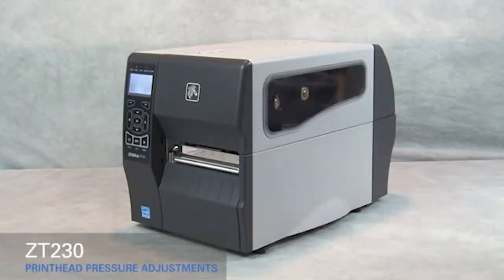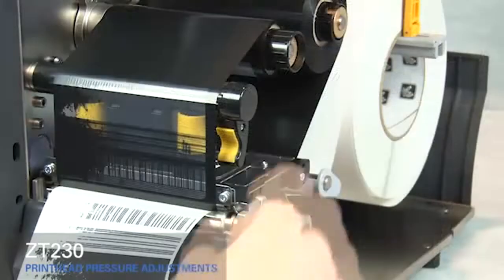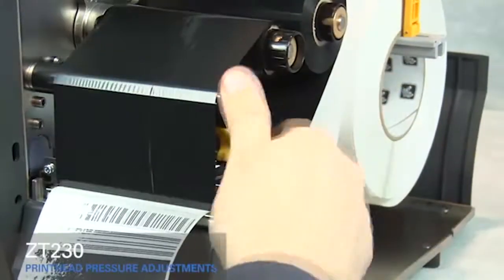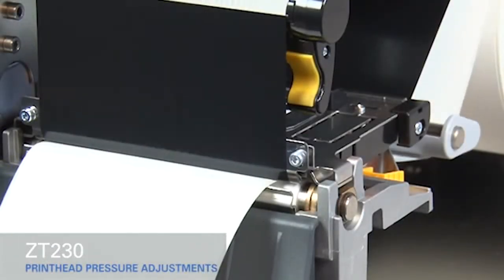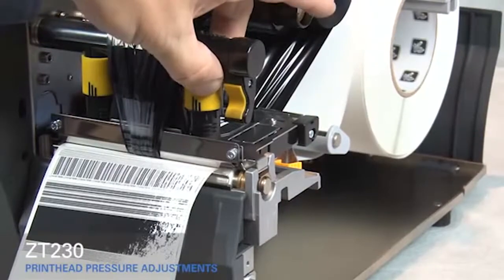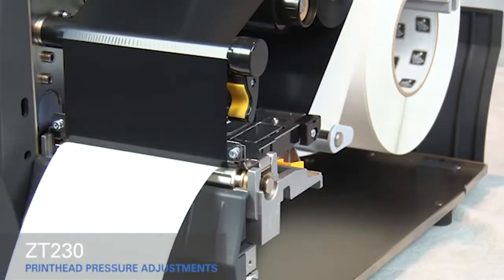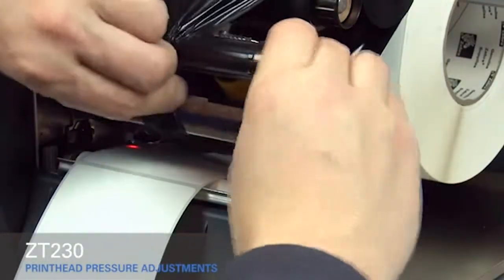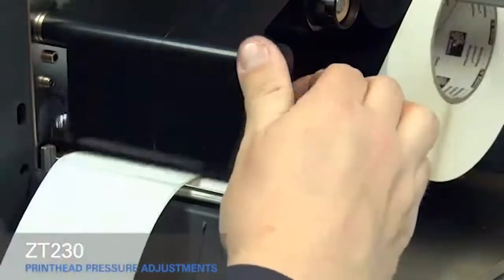ZT230 Printhead Pressure Adjustment - Nastavljanje pritiska tiskalne glave